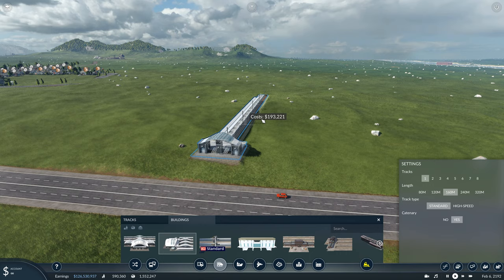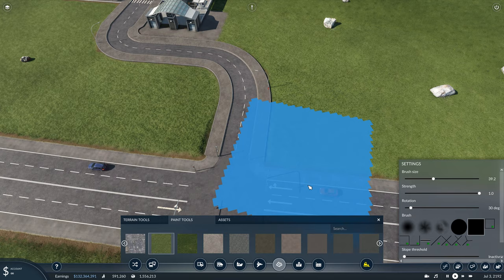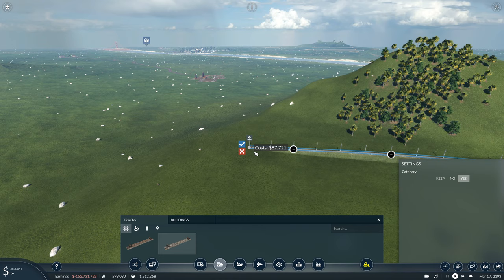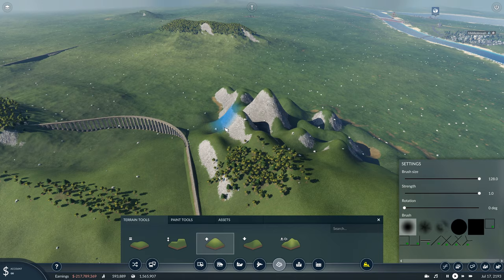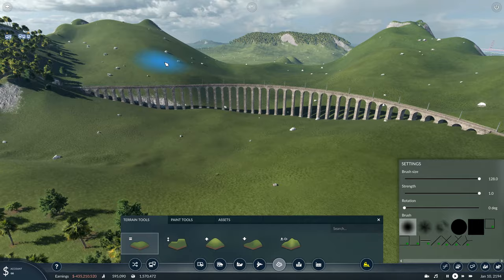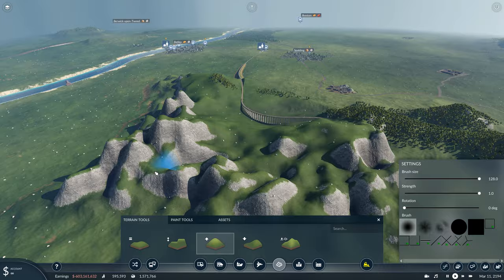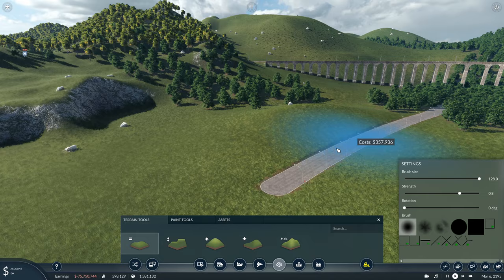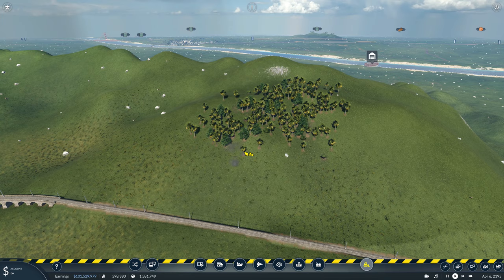Glenfinnan Viaduct (From Harry Potter) - Transport Fever 2 - The Big Build Sandbox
The Glenfinnan Viaduct is in the Harry Potter films and I try and make it in Transport Fever 2 The Big Build.

--Follow Me--